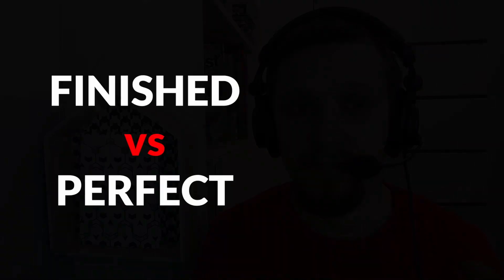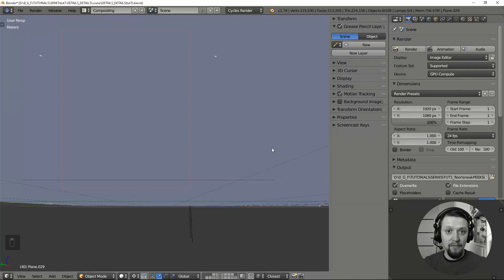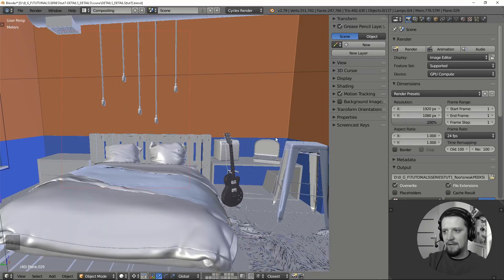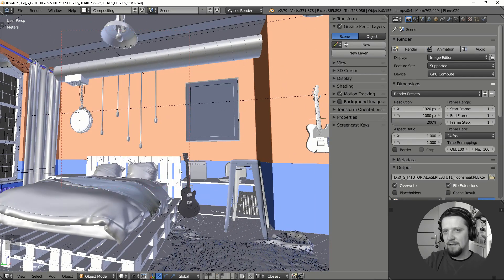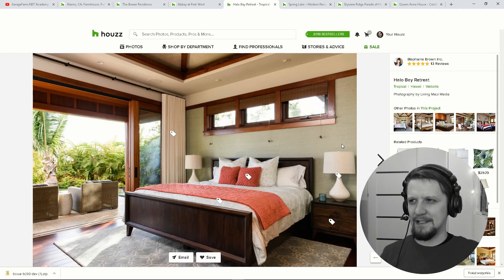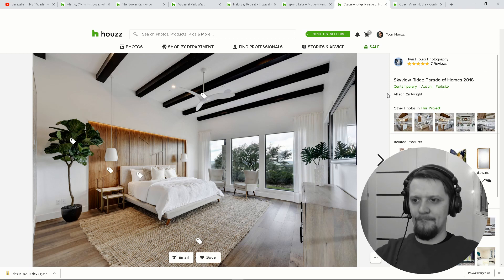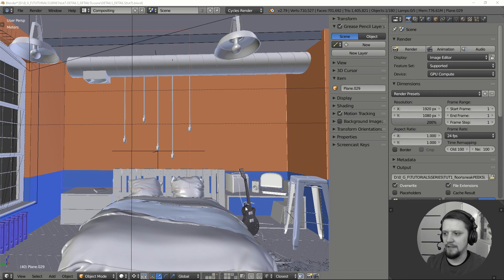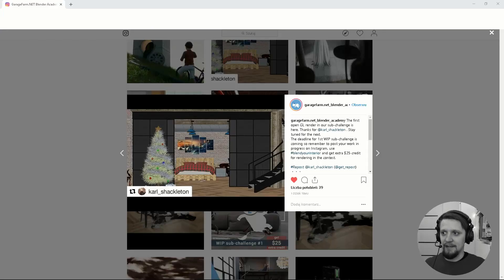Blender loft interior tutorial series | part 7: the details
In this seventh part of our interior archviz tutorial series
for intermediate blender users who want to boost their skills, we are taking an overall look at the scene and think over finishing it with necessary assets.

Finding inspiration and reference is important to deliver a specific and interesting style in your renders.
So take a dive with us into the deep waters of creative
interior design and give your scene a unique and original twist.

You may need to find ready to use assets for your interiors and we've collected some useful links to sites providing both free and paid 3D assets :

Happy blending!

GREAT DEAL! 💸